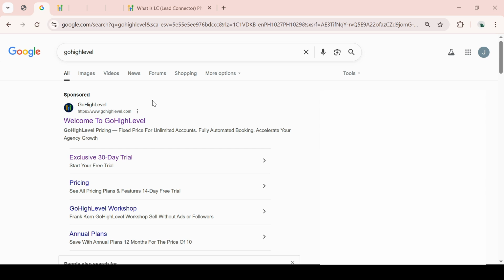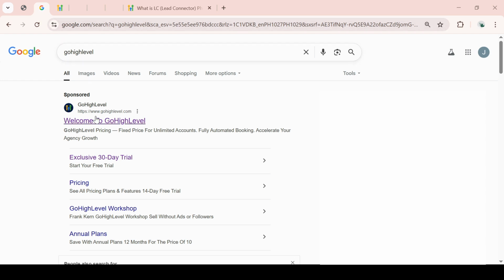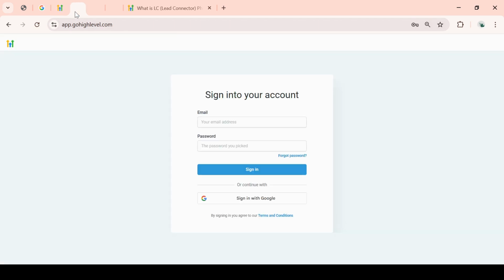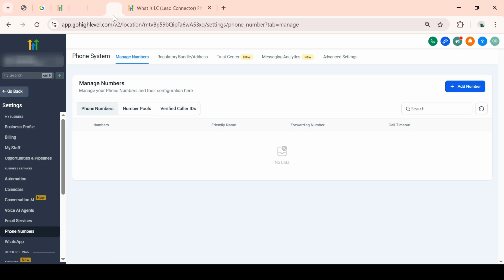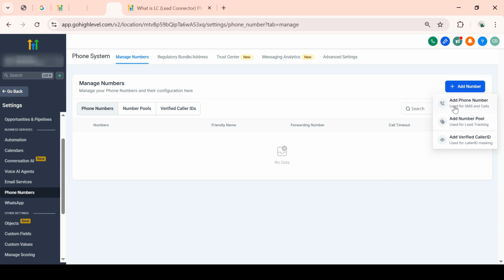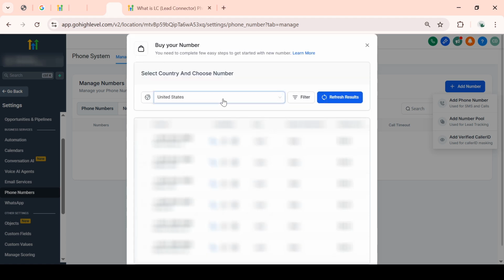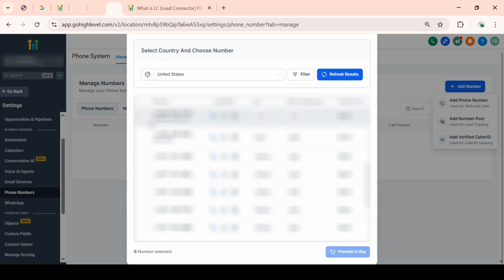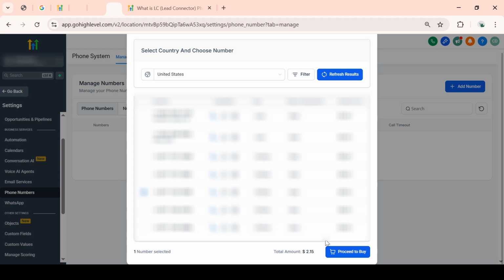How to Add Phone Number in Go High Level [2026 Full Guide]